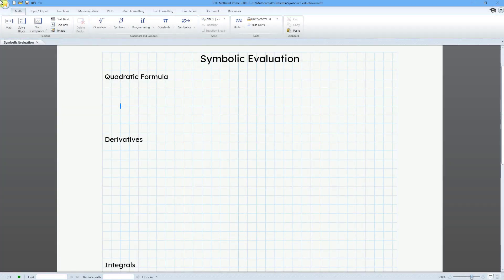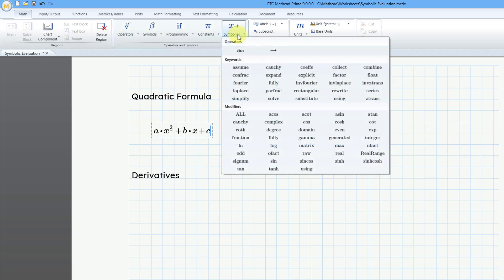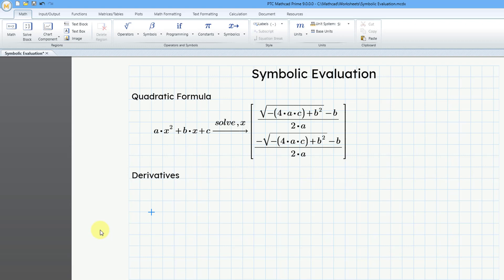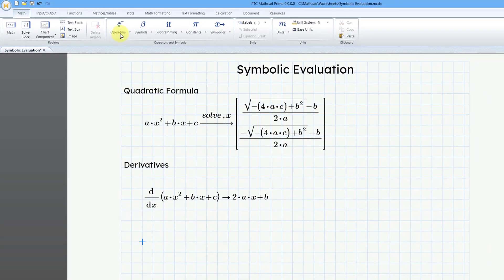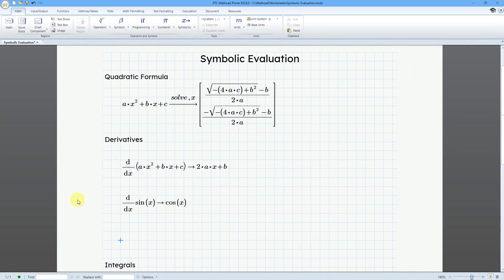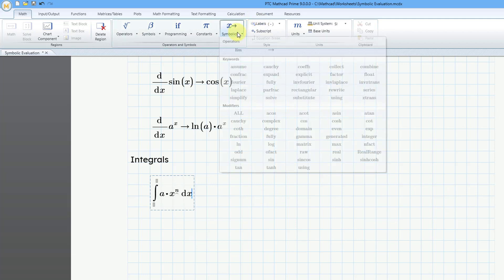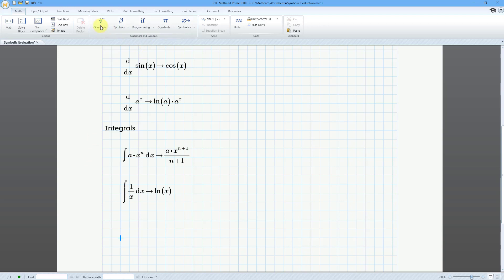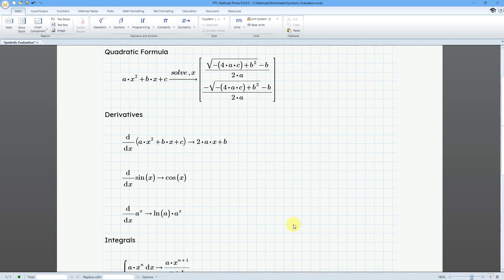Mathcad Prime - Symbolic Evaluation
This Mathcad Prime tutorial shows some basics of Symbolic Evaluation, including the quadratic formula, derivatives, and integrals.

Thanks,
Dave